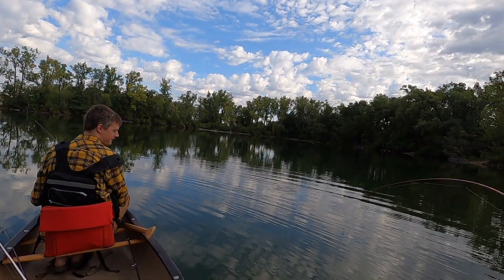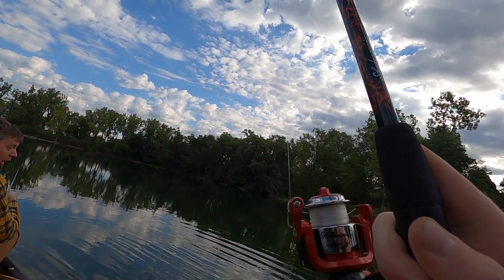Surprise Pike and Lots of Largemouth Bass - Battjes Lake Fishing - [Grand Rapids Michigan}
We head out to another local lake in search of some rumored smallmouth bass and Largemouth bass. This lake has good shore access on half of the lake but to get to the juicy spots we decided to take out our Old Town Canoe.  We fished for around 1 1/2 hours before we even got a bite and then they just seemed to turn on.  We caught a good amount of Largemouth and had a Pike playing with my lure for a while until we finally hooked him. We fish primarily West Michigan lakes and rivers and this was a nice little spot not too far from home.